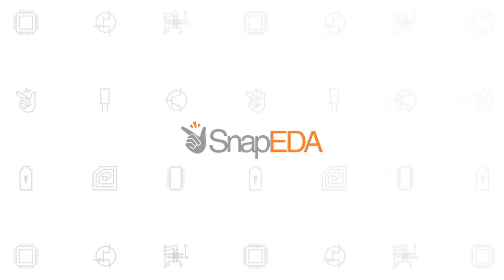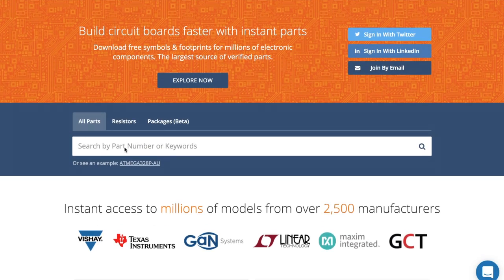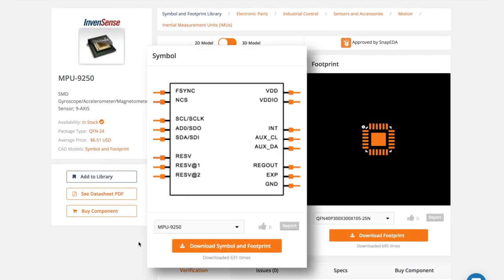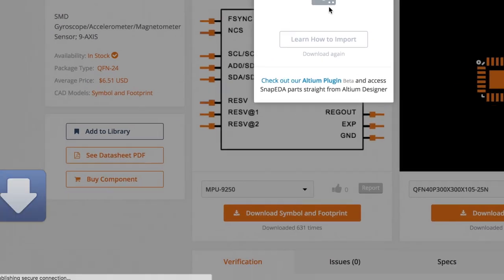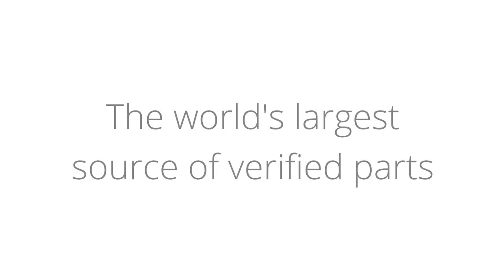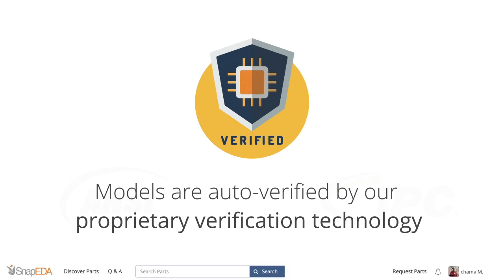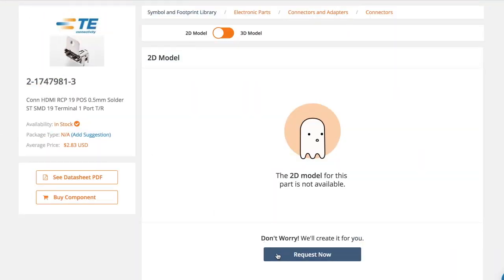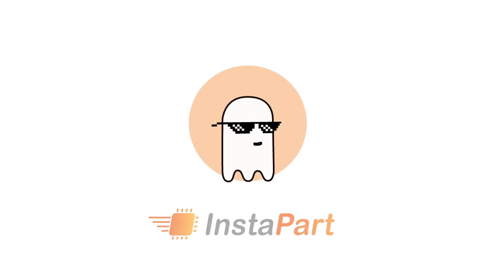Getting Started With SnapMagic (formerly SnapEDA): The Parts Library for Circuit Board Design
Learn how you can gain an instant productivity boost on your electronics designs with SnapMagic.

SnapMagic (formerly SnapEDA) is the Internet's first & leading parts library for circuit board design. We provide free symbols, footprints, & 3D models for millions of electronic components.